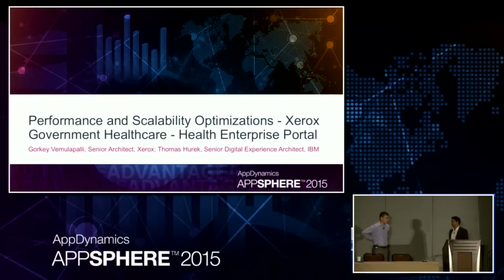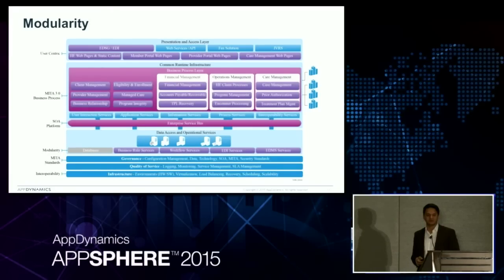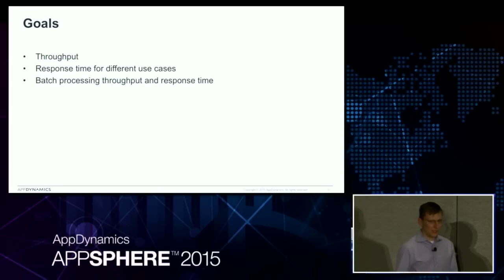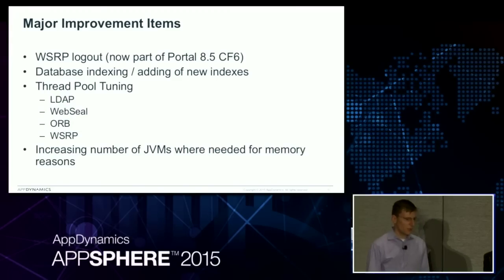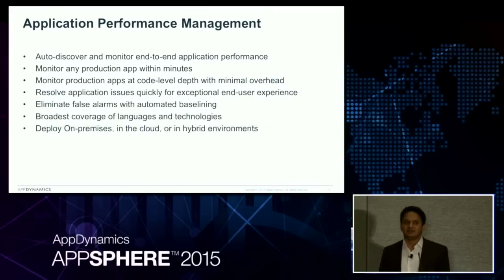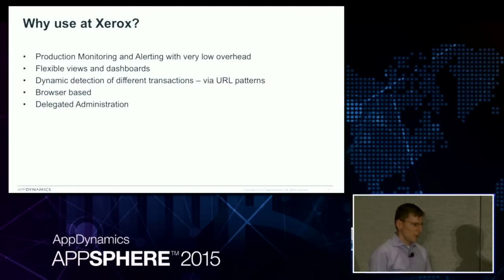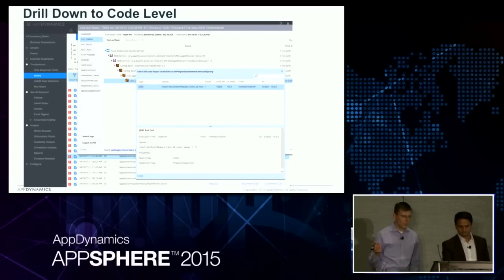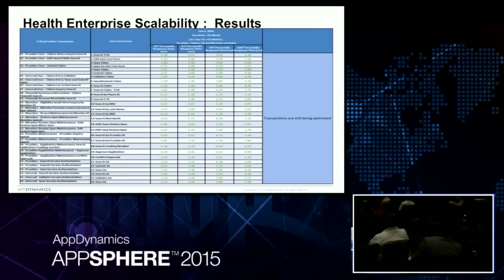AppSphere 15 - Performance and Scalability Optimizations with Xerox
The Xerox Government Solutions Health Enterprise Portal supports all of the Health Care Program and Decision Support needs for MMIS management for several states. The solution is based on different IBM products, leveraging IBM Digital Experience and WebSphere Portal Server, WebSphere Application Server, Smarter Process and IBM Security Solutions. To ensure the best possible performance for the users of this major enterprise solution Xerox and IBM worked on optimizing the performance of the solution. To monitor and troubleshoot the solution and optimize the performance AppDynamics Performance Management was used. The session will explain the business drivers, use cases, and architecture choices selected for deployment. We will also discuss in detail how the team leveraged AppDynamics and other tools to optimize and manage the performance of the enterprise health care solution. Join us for a real world showcase how performance was optimized for a state of the art enterprise Health Care solution.